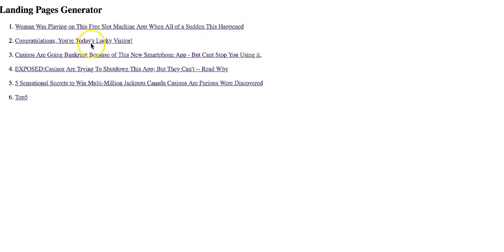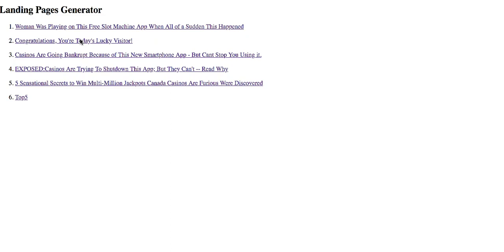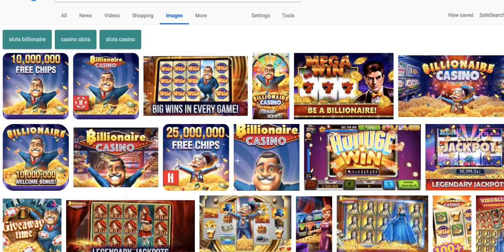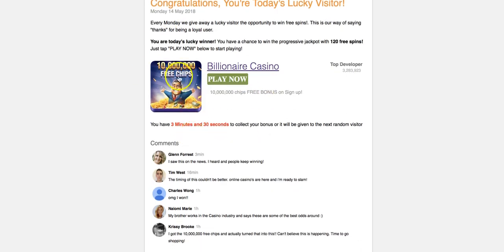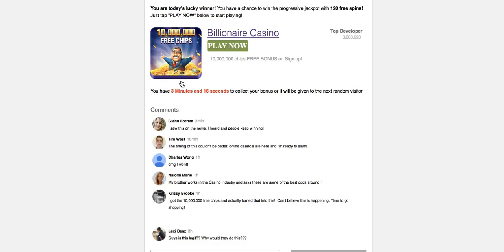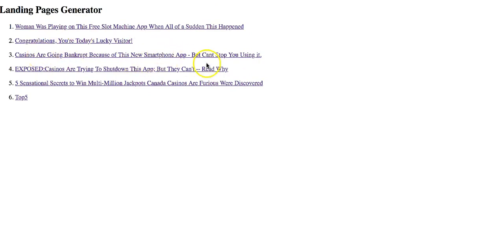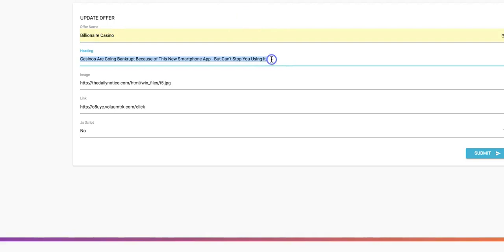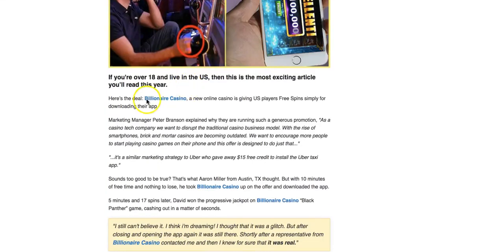Landing Page Generator